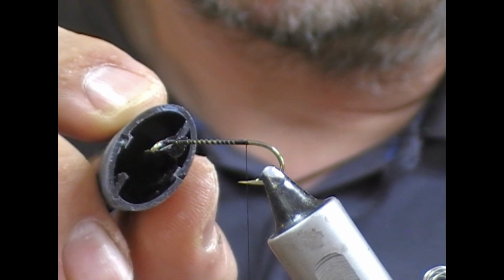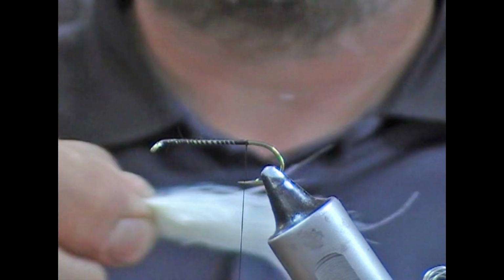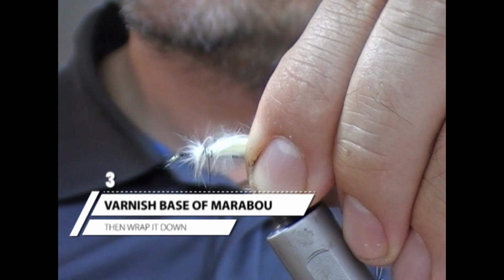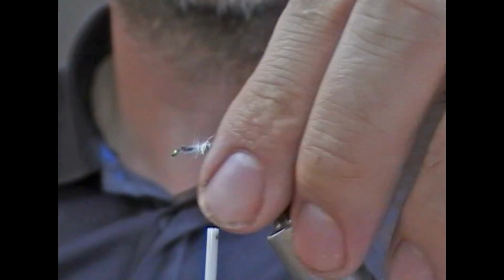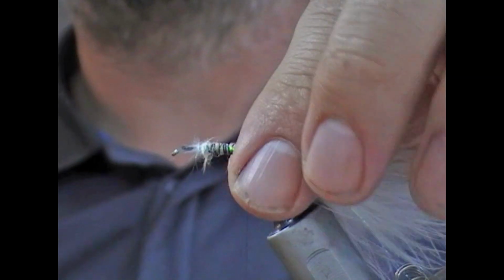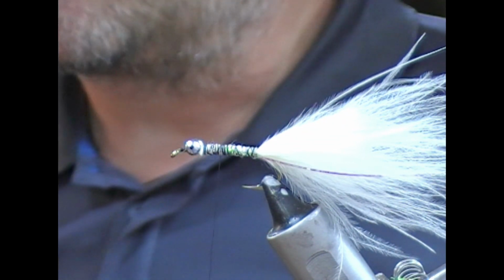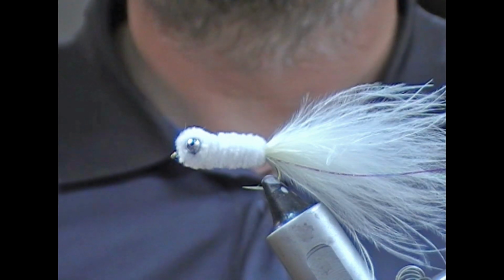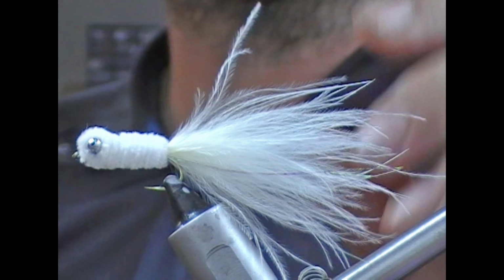TYING THE WHITE PUPPY DOG RAINBOW TROUT LURE WITH RYAN HOUSTON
@RyanHoustonflytying TIES A BLAST FROM THE PAST RAINBOW TROUT LURE THE WHITE PUPPY DOG